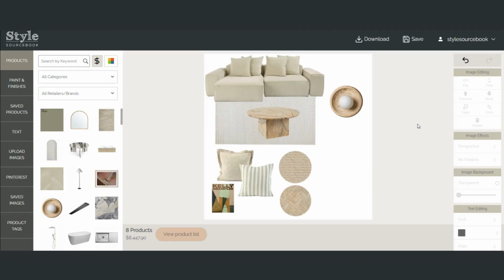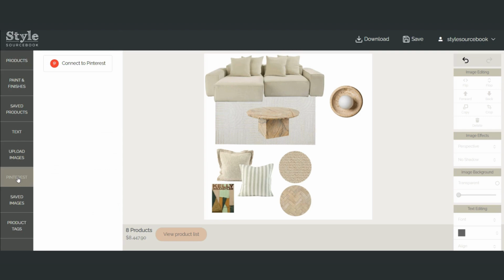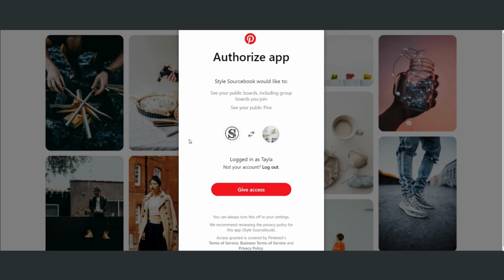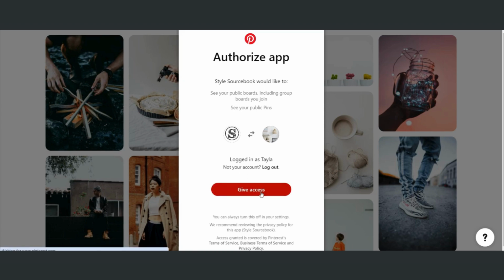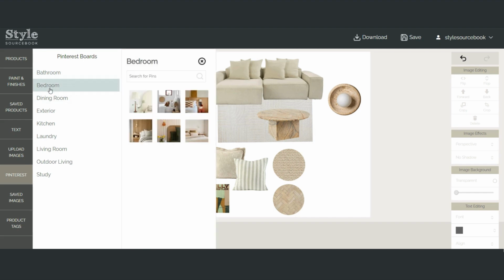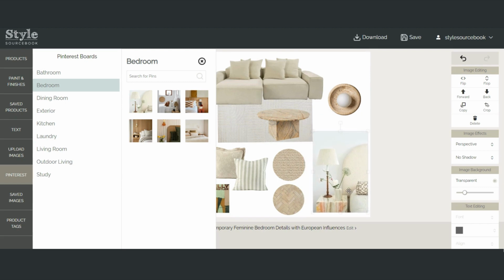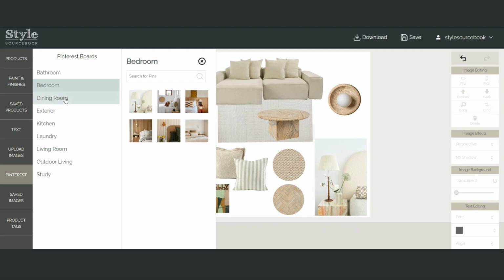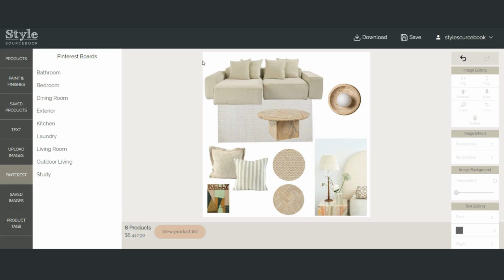How to Connect to Pinterest | Style Sourcebook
Discover how to connect to Pinterest and use your Pinterest pins within your mood boards on Style Sourcebook.

Video Content:
0:00 - Introduction
0:28 - How to connect and integrate with Pinterest
0:56 - How to use your Pinterest pins within your mood boards

Style Sourcebook is an innovative platform that provides interior design professionals, renovators and builders the ideas and resources needed to transform their home design dreams into a reality. With an interactive mood board tool and an extensive home and lifestyle product library, Style Sourcebook helps to simplify the design process of pairing products from different brands and retailers to help create both an aesthetically pleasing and functional space.